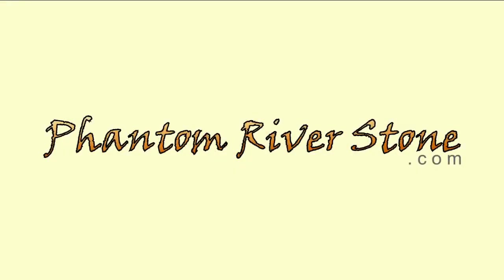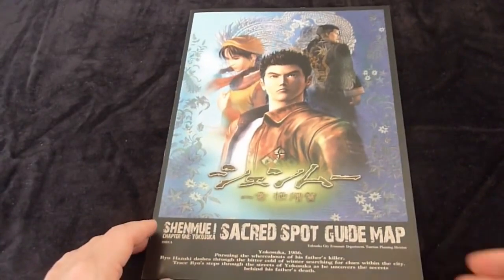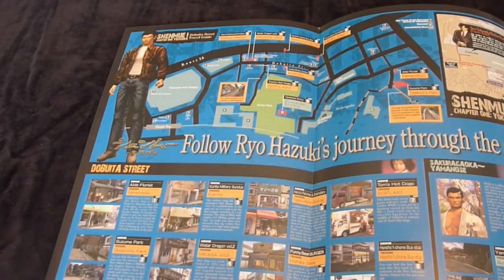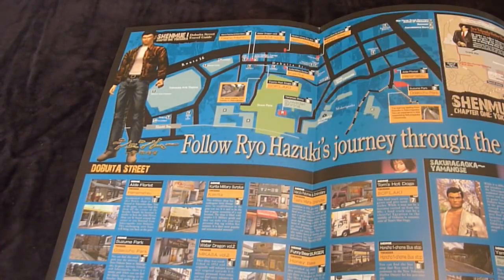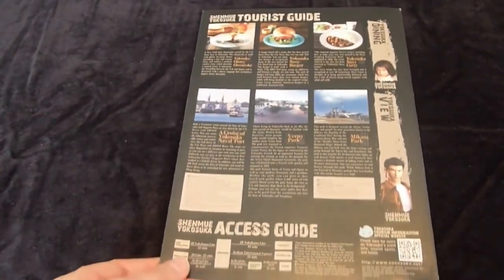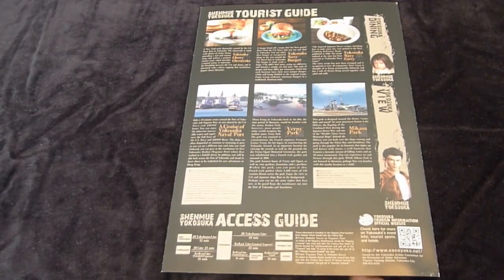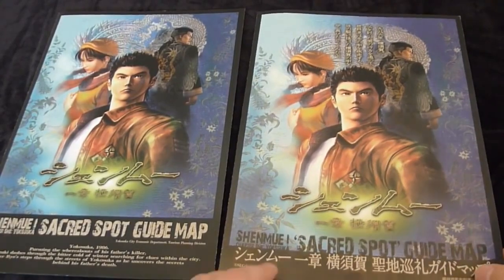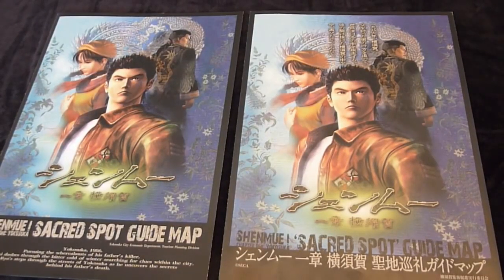Shenmue Sacred Spot Guide Map PhantomRiverStone com